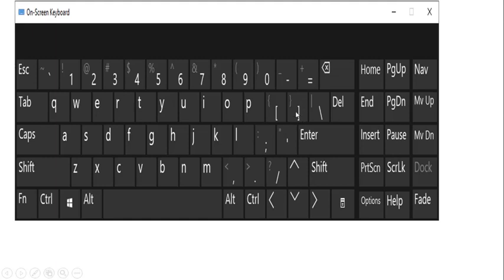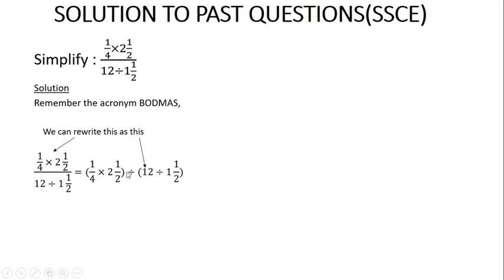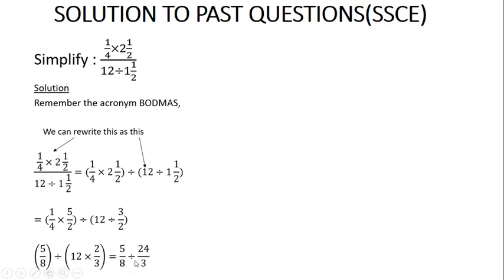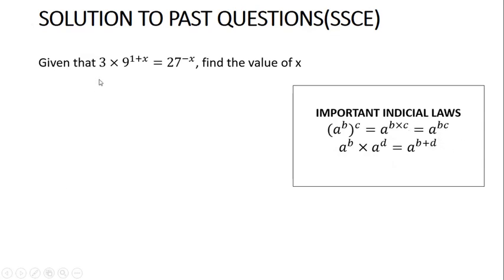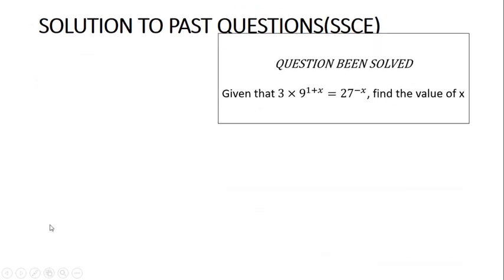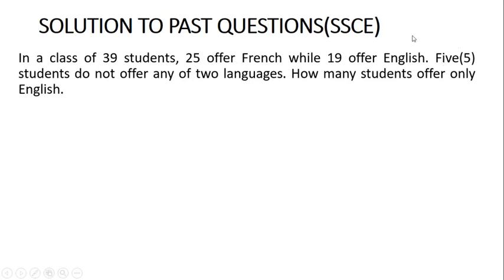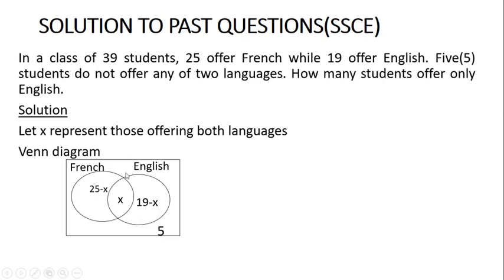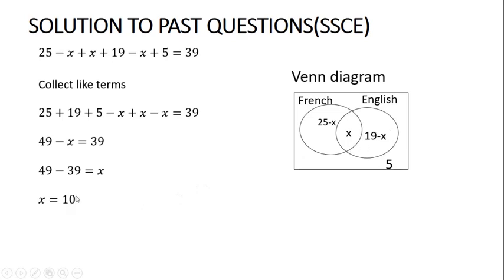Past SSCE Questions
This video highlights detailed solutions on some questions adapted from past Senior secondary school certificate examination questions.